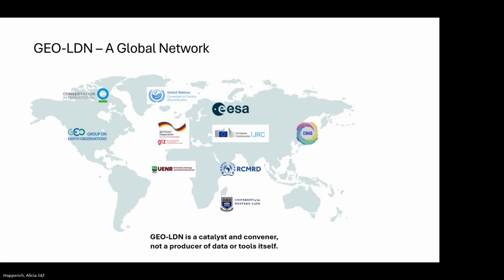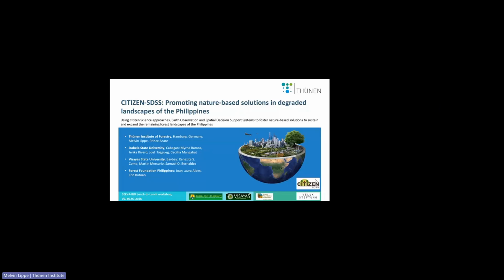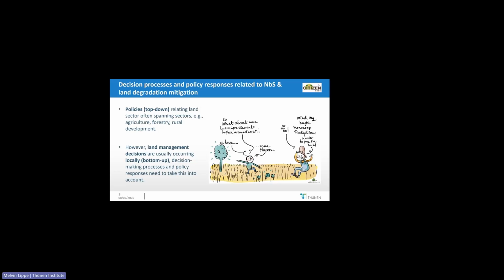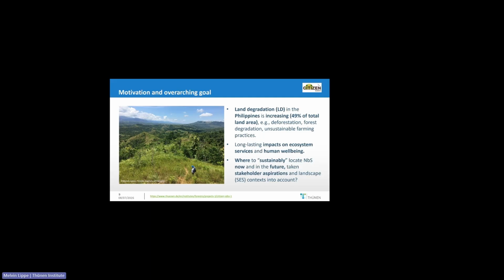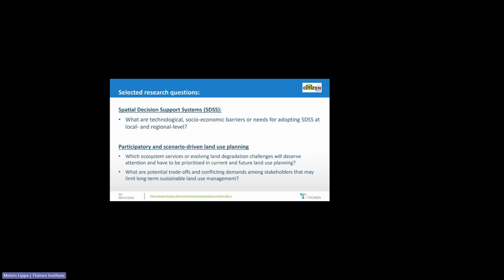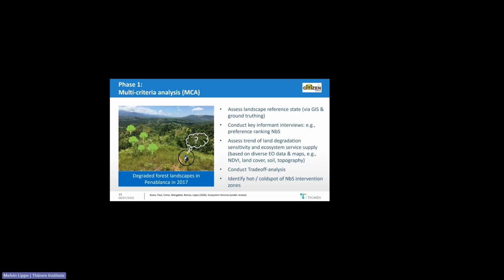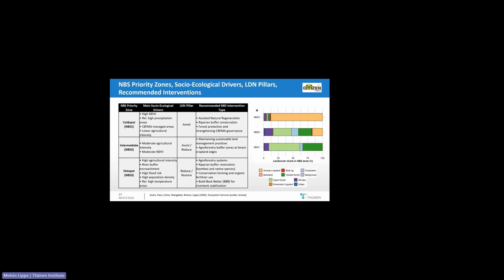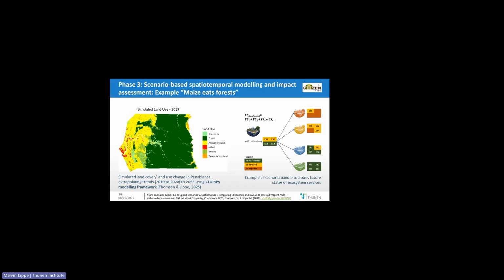14th GEO LDN & Thünen Institute Online Seminar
This online seminar featured Dr. Melvin Lippe from the Thünen Institute of Forestry, who presented the CITIZEN-SDSS Project and shared experiences from applying Earth observation, citizen science, and spatial decision support systems to support sustainable land management in the Philippines. The seminar was moderated by Bernd Eversmann from the GEO-LDN Secretariat.